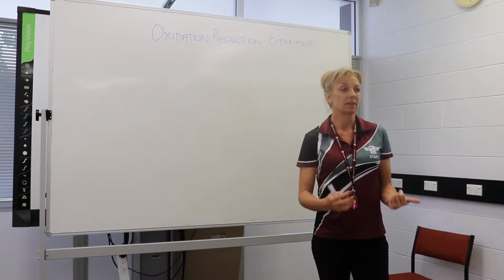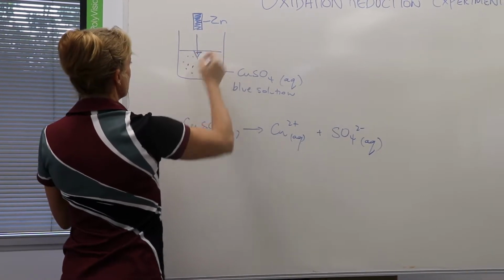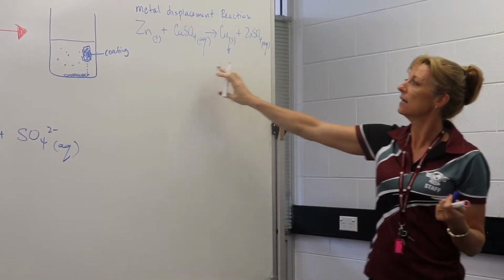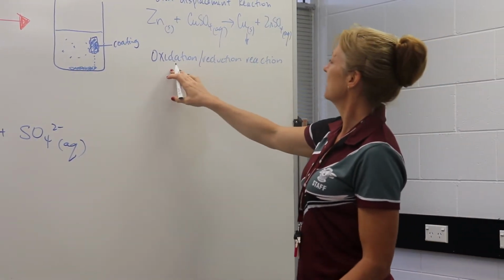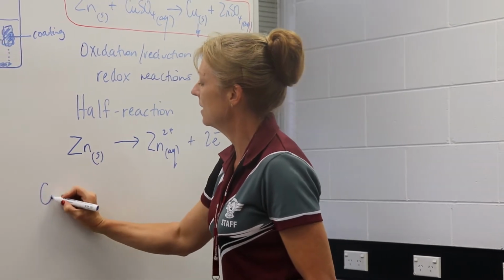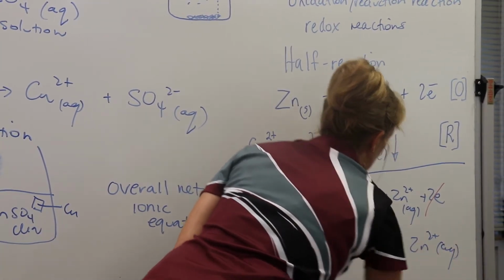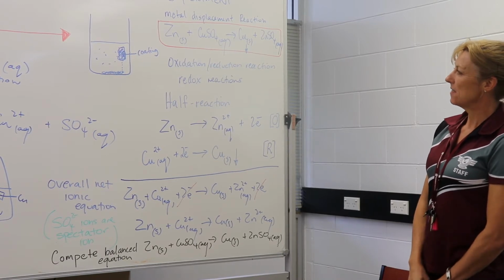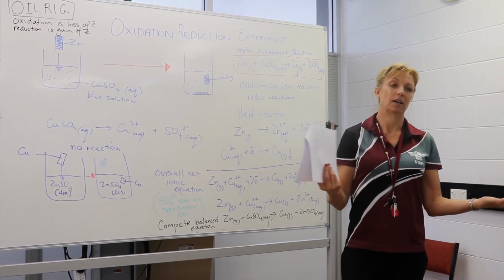Lesson Oxidation Reduction Experiment